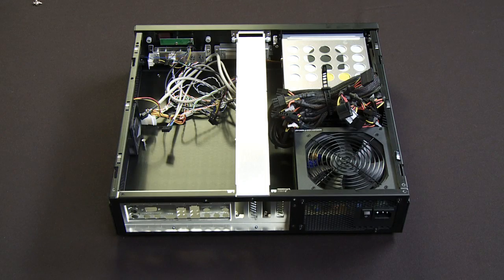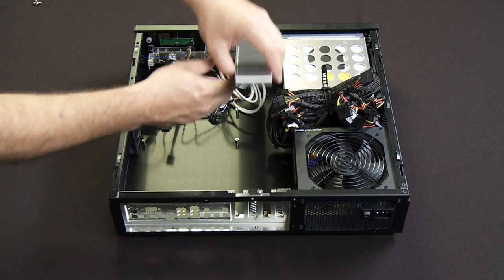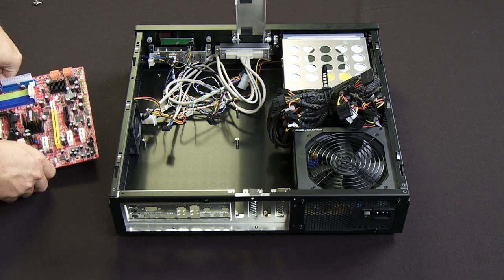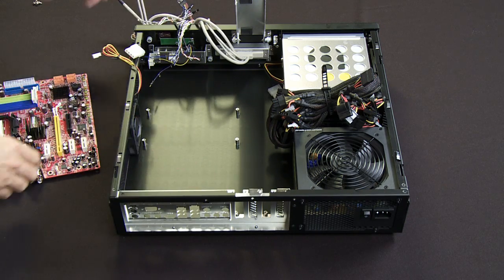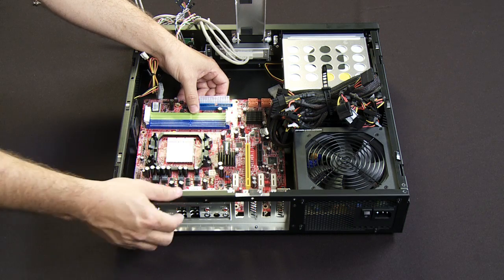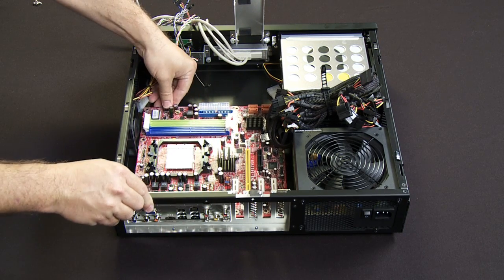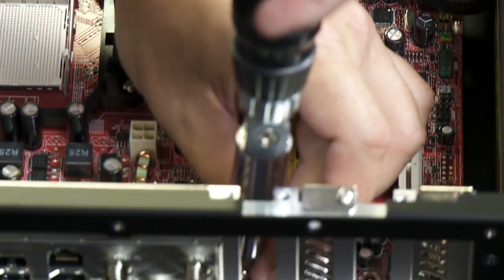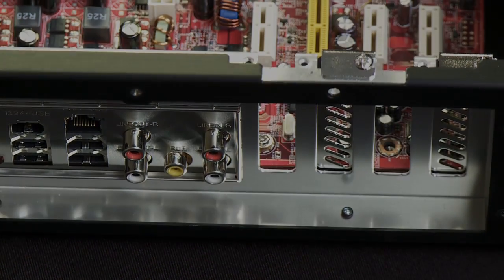Home Theater PC DIY 101 - Motherboard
Jay Taylor, Strategic Solutions Manager, at AMD, outlines the steps involved in creating a home theater PC. In this video, Jay offers information when considering the motherboard for the HTPC.